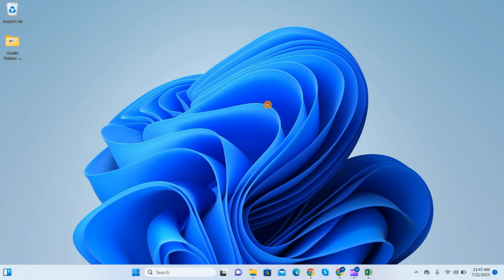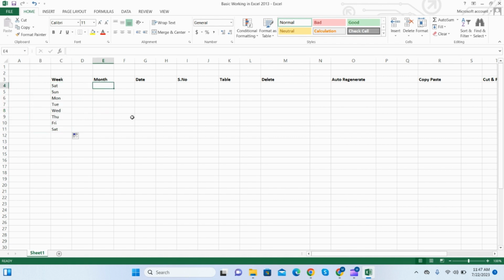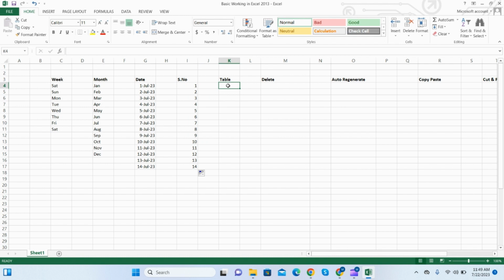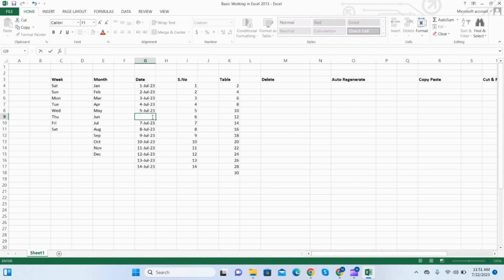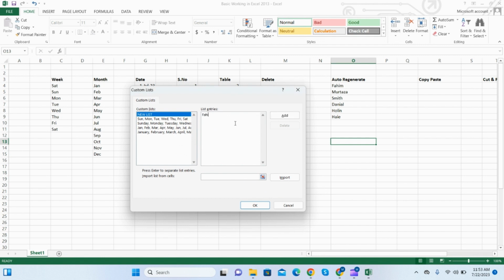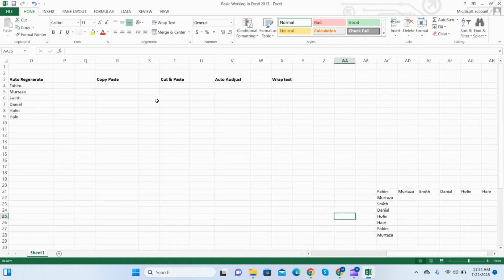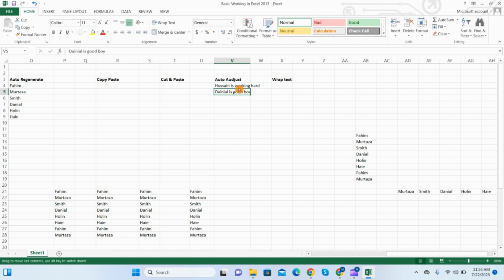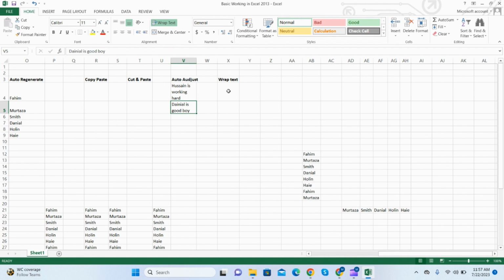Basic Working in Excel - Basic Excel - Excel Tutorials - Free Excel Basic Training - Basic Course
excel
microsoft excel
excel tutorial
earn money online using Excel
excel project
earn from excel
Pdf to excel
data entry job in excel
2023
make money 2023

Weekdays in Excel: Using WEEKDAY() function to get the day of the week from a date.
How to calculate the number of weekdays between two dates in Excel.
Automating tasks on specific weekdays with Excel functions.
Months:

Using Excel to extract month from a date with MONTH() function.
Calculating the number of days in a specific month using Excel.
Creating a dynamic monthly summary report in Excel.
Date:

Formatting dates in Excel: Custom date formats and regional settings.
How to use DATE() function to build dates in Excel.
Conditional formatting based on dates in Excel.
Serial No./Auto-generate list:

Creating auto-incrementing serial numbers in Excel.
Using the Fill Series feature to auto-generate lists in Excel.
Customizing auto-generated lists for unique patterns in Excel.
Copy, Paste, Cut:

Copying and pasting data in Excel: Using keyboard shortcuts and the right-click menu.
How to cut and move data in Excel with the Cut and Paste commands.
Copying formulas and formatting without changing cell references.
Wrap Text:

Wrapping text in Excel cells for better readability.
Using the Wrap Text feature to display long text in a single cell.
Adjusting row height and column width when wrapping text in Excel.